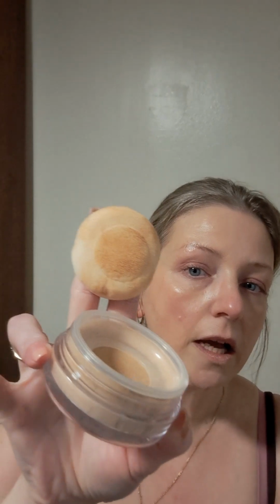GRWM full face of Tarte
this video isn't sponsored,  I just decided it would be fun to do my whole face with Tarte! I have gotten these products from: